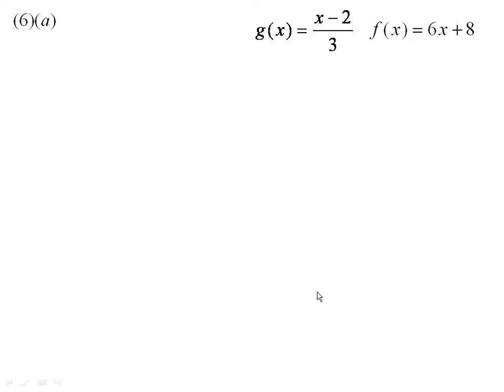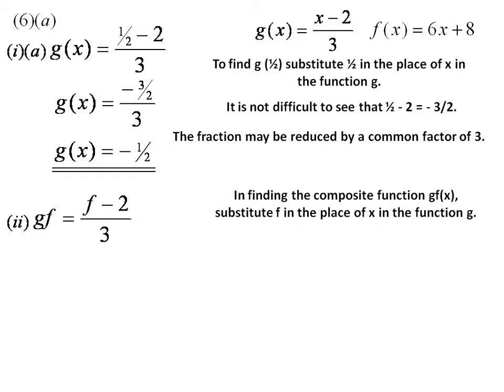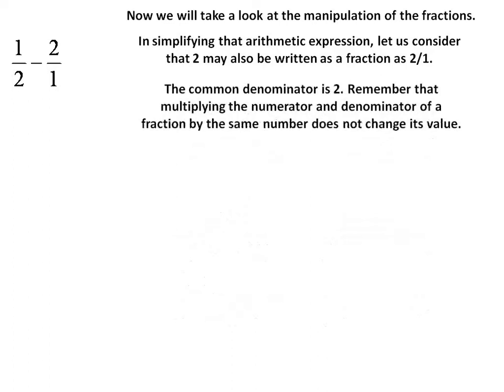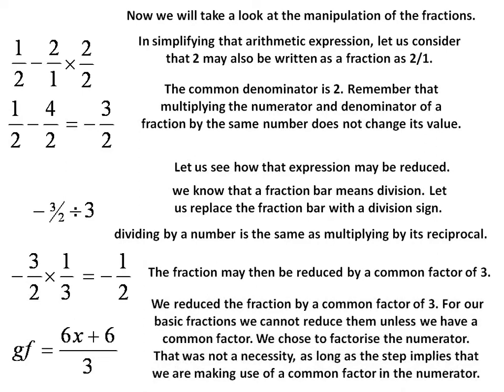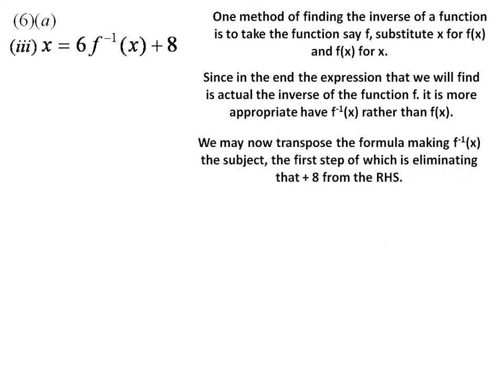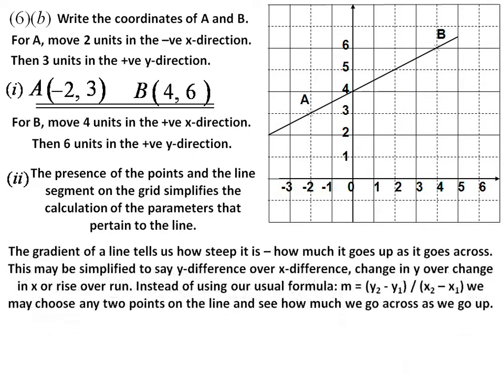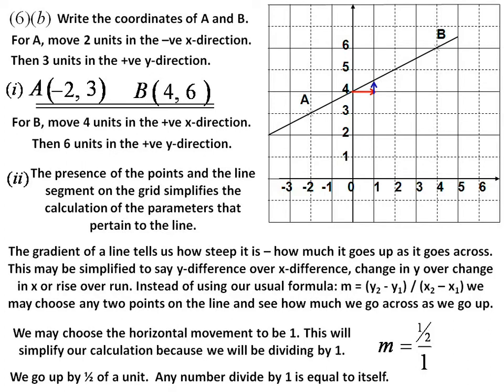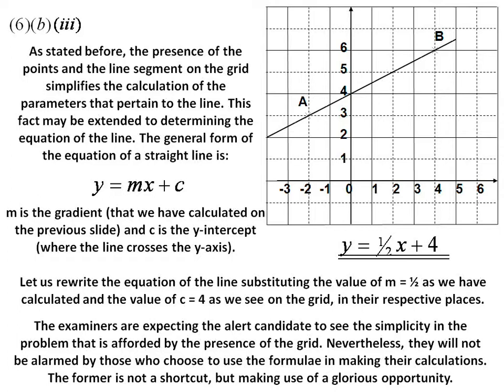May 2011 6